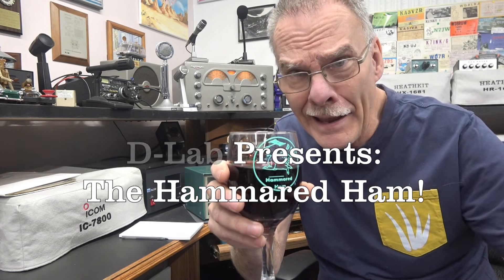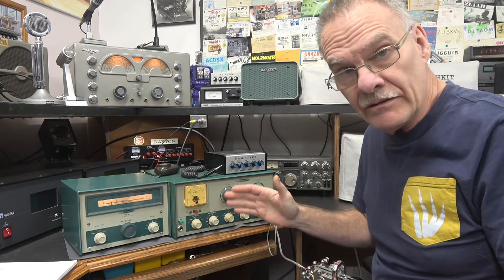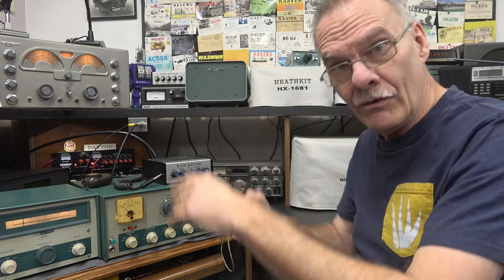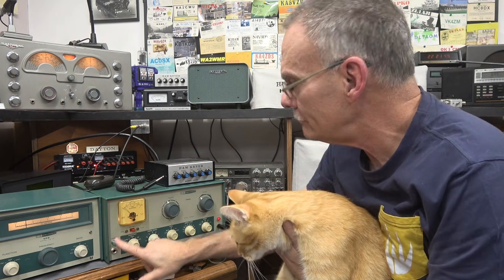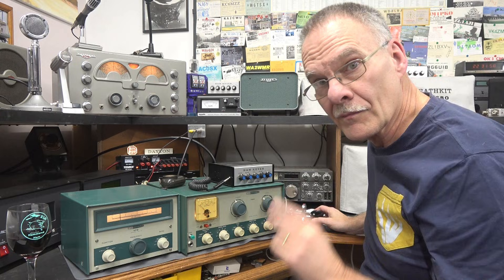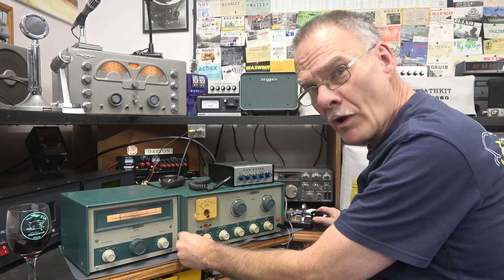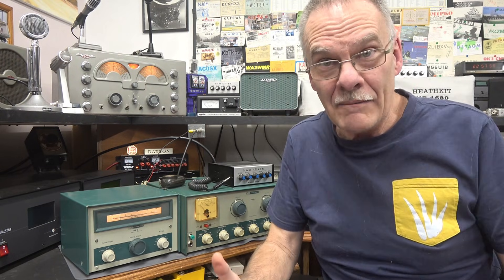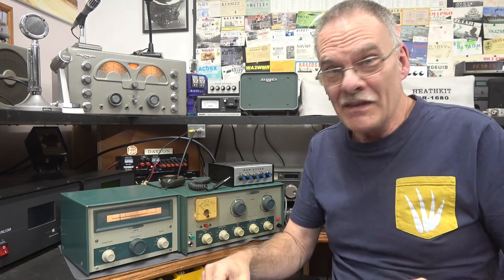Heathkit DX-60A tube Ham Radio transmitter QSO at the Hammared Ham Shack Lots of contacts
Heathkit DX-60A Ham band CW AM transmitter. Recent repair (recap) and updated with the D-Lab PTT module. I decided to team it up with a vintage National NC-173 for on the air testing. The NC-173 likes to drift around a bit on CW. Part of its character. Received nice tone reports on the DX-60A. No chirp or drift. It delivers well over 70 watts on the 40 meter band. My shop specializes on vintage home stereo, amplifier, guitar amp, and Ham radio repair. If you like this info and would like to throw D-lab a bone, see: buymeaglassofwine.com